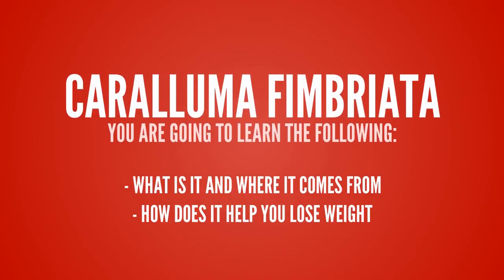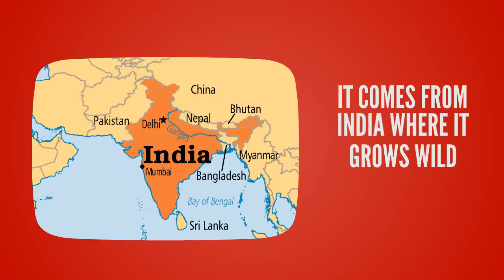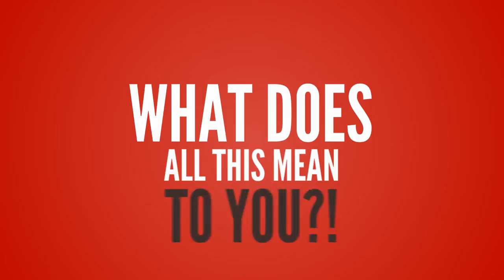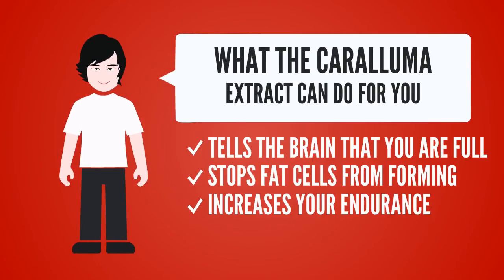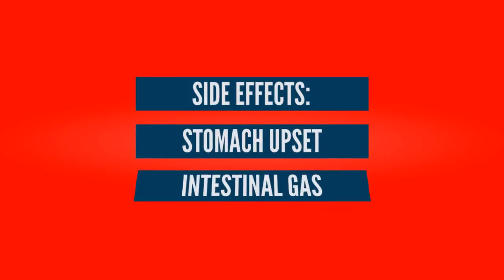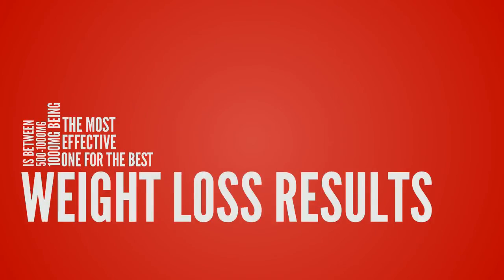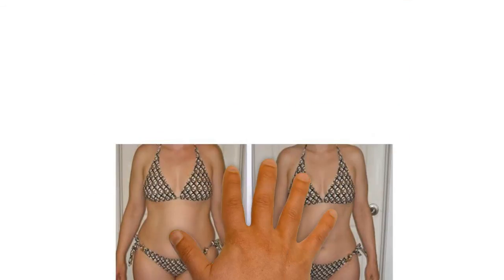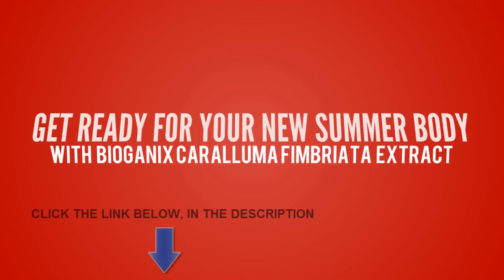What is Caralluma Fimbriata Extract? [Reviews, Benefits, Dosage, Side Effects and Results]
Click the link above to get the Caralluma Fimbriata Extract to start losing weight this week!

In this Caralluma Fimbriata review video you will learn the following:

- What is the Caralluma Fimbriata and where it comes from
- How does Caralluma help you lose weight
- What is the Caralluma Extract
- Its possible Side effects, results and before and after pictures

Caralluma Fimbriata is a succulent plant and it comes from India, where it grow wild. Traditionally, Indian Tribes ate chunks of Caralluma to avoid hunger during long hunt journeys.

Caralluma helped them:

- Avoid hunger during long trips
- Quench thirst
- and increase endurance

But... What does all this mean to you?

Well we have good news for you! Because now you don't have to go all the way to India to benefit from the Caralluma Fimbriata.

We now have the BioGanix Caralluma Fimbriata Extract. What the Caralluma Fimbriata Extract can do for you:

- Signals the brain that you are full (interacts with the hypothalamus - part of the brain that tells the body when to eat)
- Stops fat cells from forming
- Increases your endurance and stamina
- Helps you lose weight as a result

Thanks to the extract you get the same weight loss benefits without the horrible taste of the plant itself. And without having to go all the way to India.

These are the possible side effects of this product:

- Stomach upset
- Intestinal gas
- Constipation
- Stomach pain

But all these side effects go away after one week of use. Not everyone experiences these side effects.

The recommended daily dosage is between 500-1000mg. 1000mg being the most effective one for the best weight loss results.

BioGanix Caralluma Fimbriata Extract has PREMIUM 1000mg and provides a full 60-day supply. In the video you can see some before and after pictures showing the power of this supplement and the results you can expect.